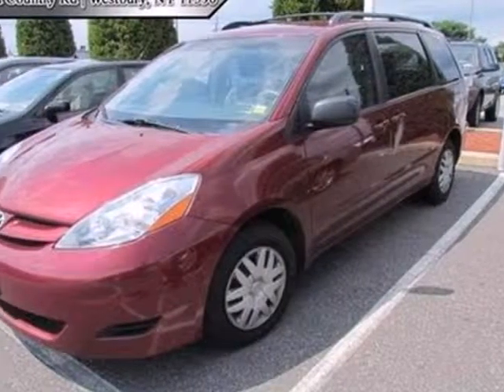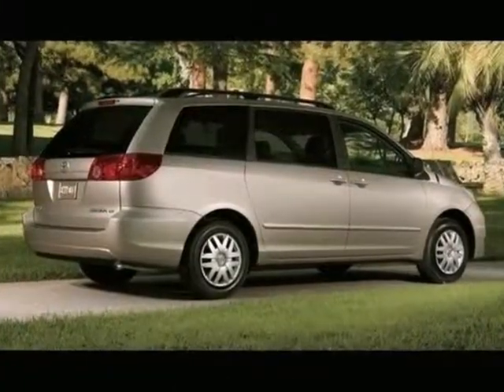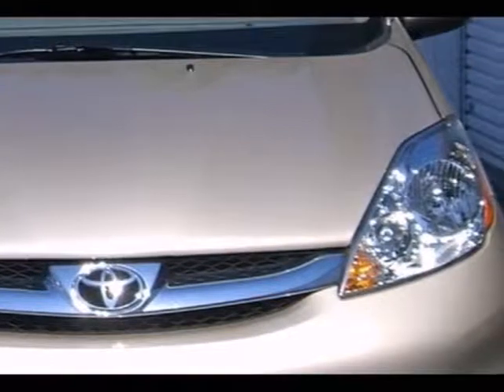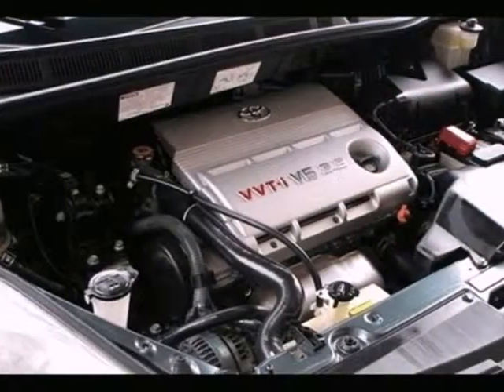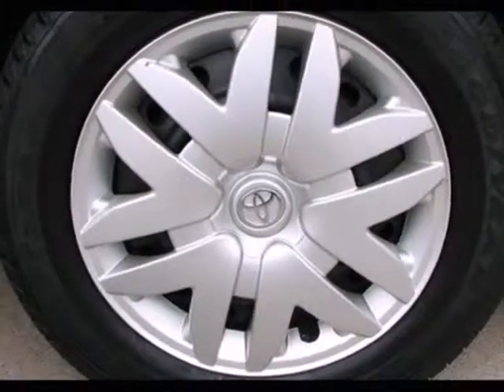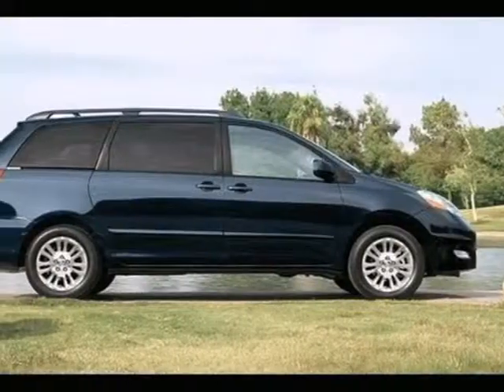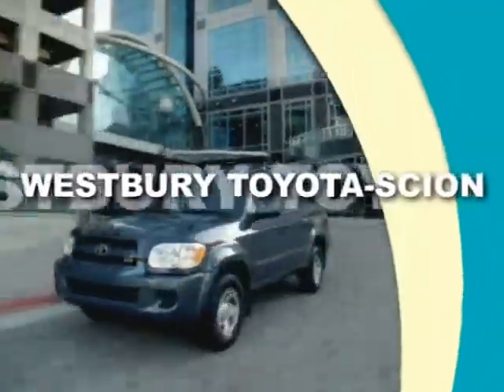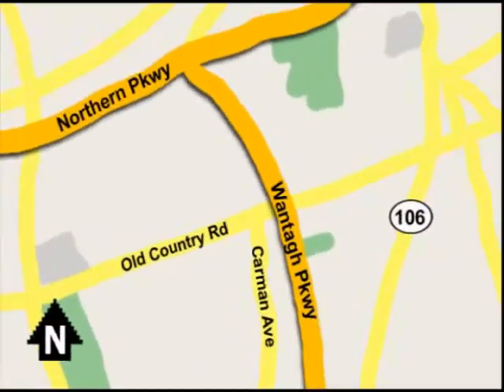2007 Toyota Sienna S081109A in Hicksville NY Long_Island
If you are looking for real value on a great used car, Westbury Toyota Scion invites you to come in and test drive this 2007 Toyota Sienna, stock# S081109A. We are conveniently located near Hicksville NY Long_Island New York, NY and known for our great selection, reliability and quality. Come take a look at this 2007 Toyota Sienna today.

1121 Old Country Road
Hicksville NY Long_Island New York NY, 11590